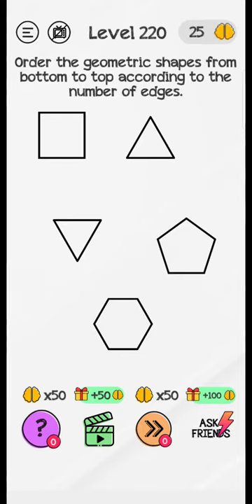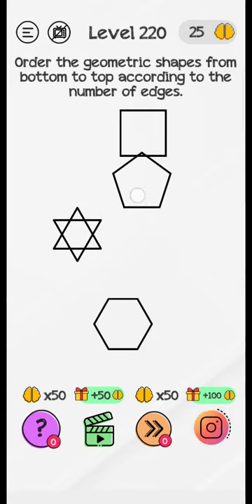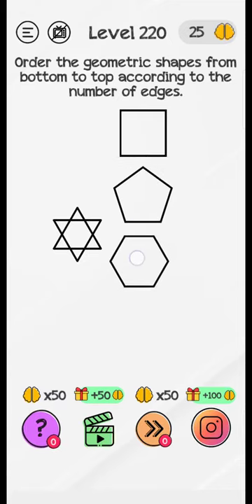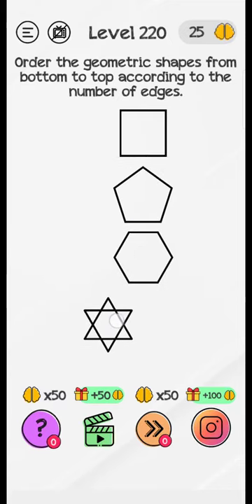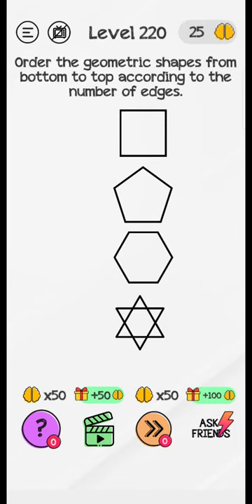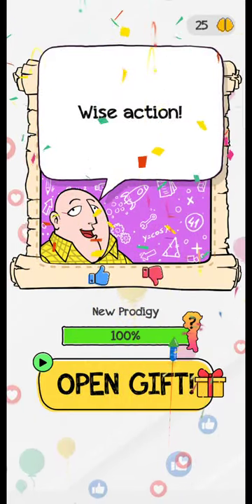Braindom Level 220 Order the geometric shapes from bottom to top according to the number of edges.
game all levels soliton walkthrough.